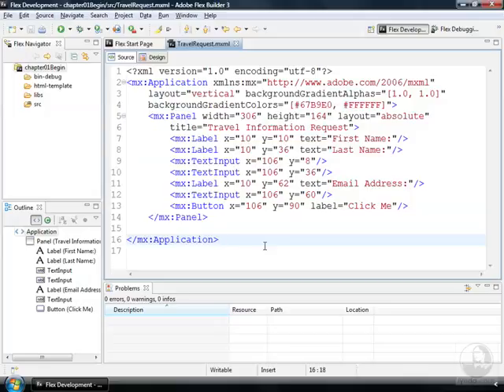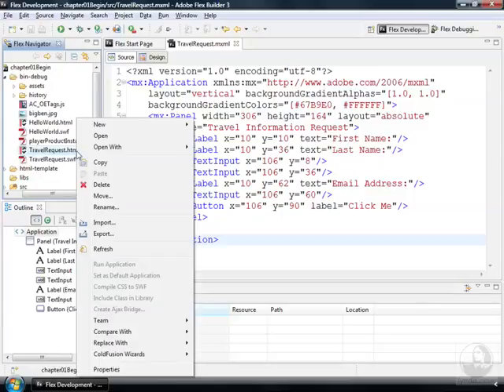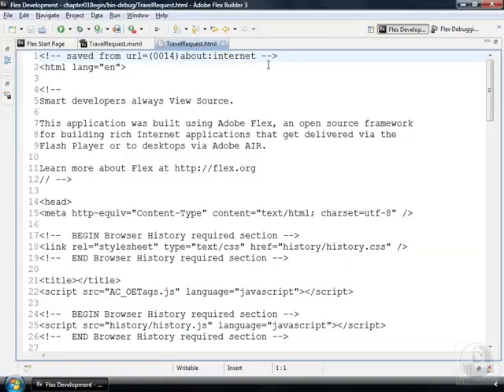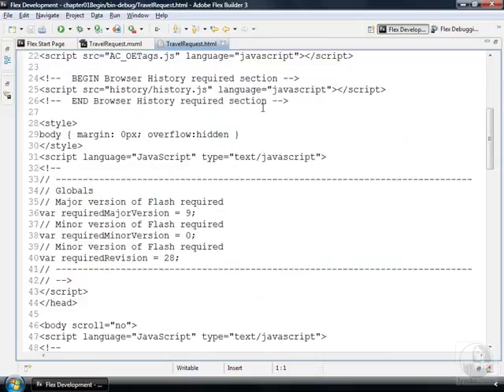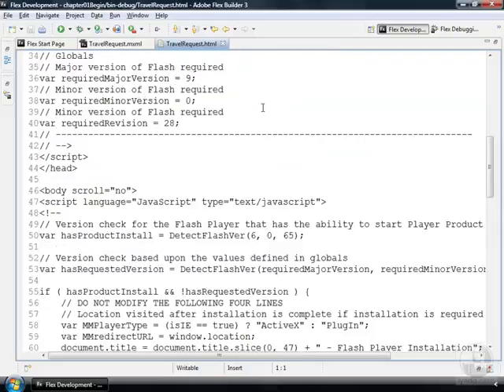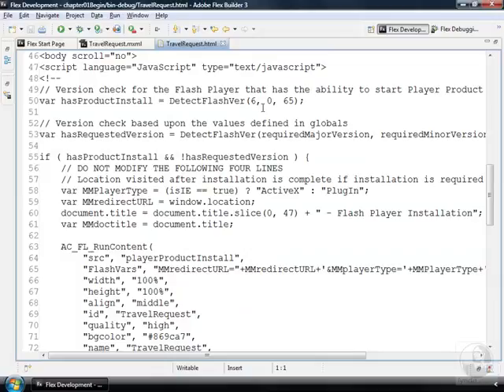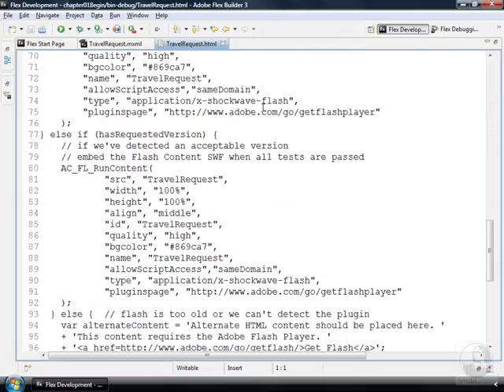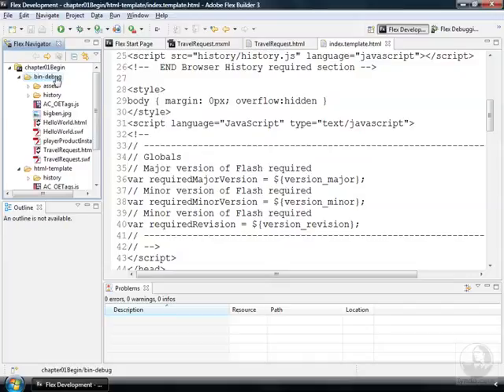01 09 outputfoldertour